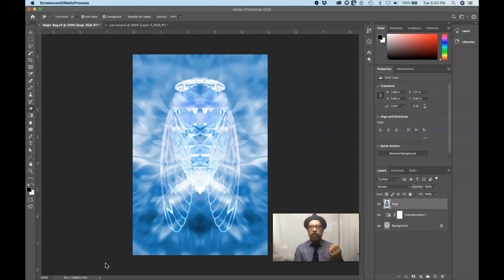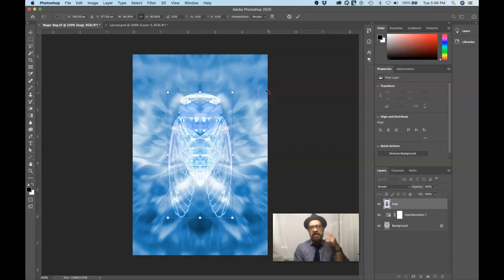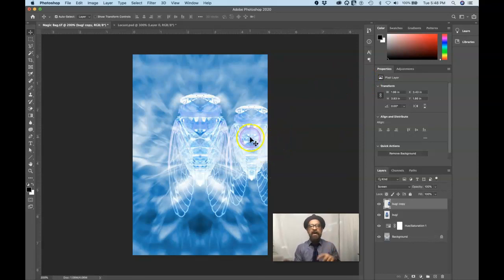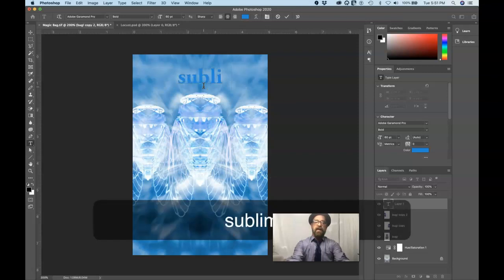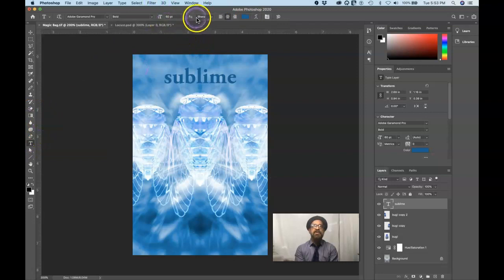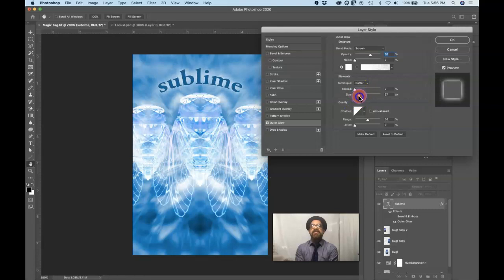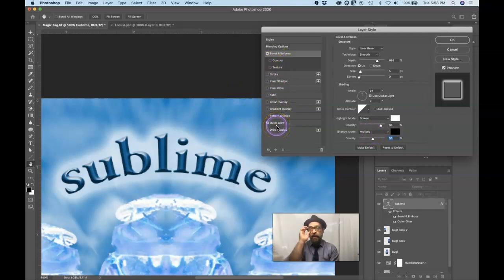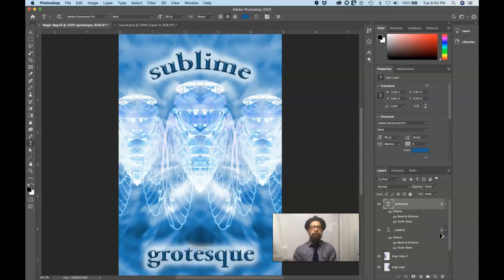Layers Part 2